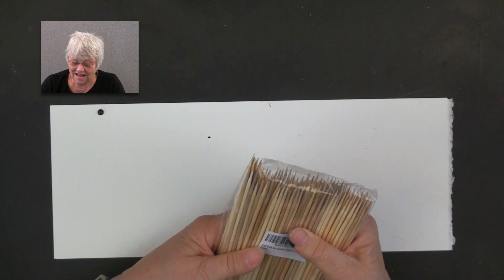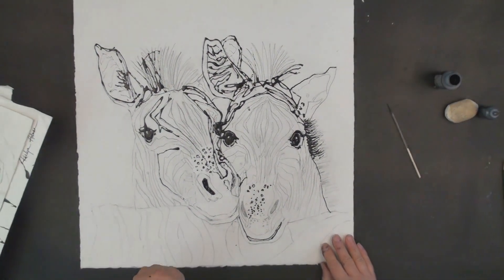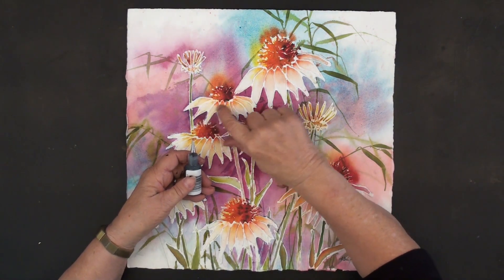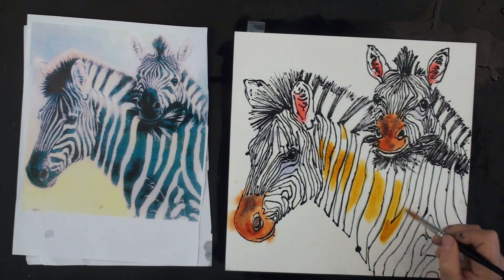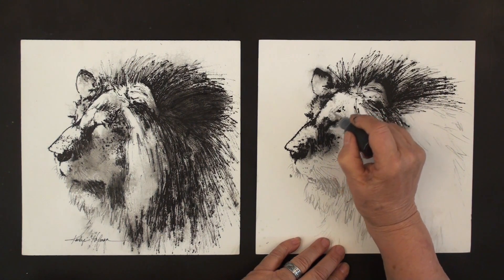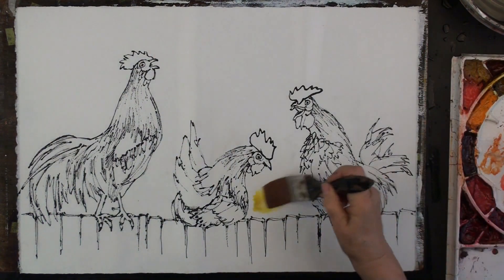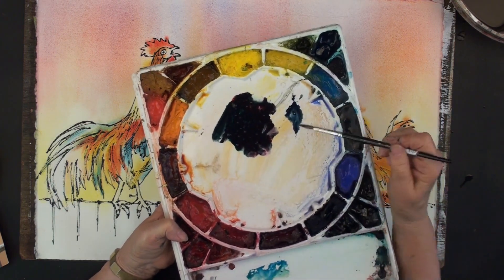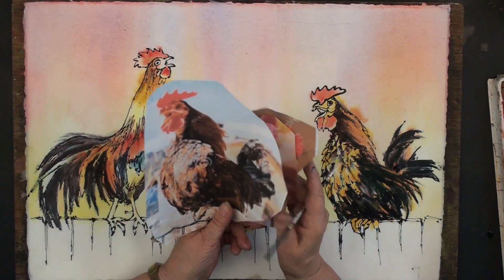Designing Expressive Lines - Watercolor Lesson with Karlyn Holman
DRIZZLE ZEBRAS
1. The first lesson is to learn how to “drizzle” a line using GLOSS black acrylic. We will use a satay stick to drizzle the paint. Drizzling creates a line with character that varies from thick to thin and swings from in control to out of control. When you choose line the main means of expression, you can create an exciting and unique linear interpretation of just about any subject. Lines, either passive or dynamic, are an element of art that can pack powerful emotion and strong design. These black and white subjects are very popular. When framed, they fly out the door. The Gloss acrylic found at Walmart is the only acrylic paint that I have found that will drizzle off a stick. I have tried many brands and drizzling of a stick is not one of the qualities found in acrylic paint. The good new is that there is one a new product called “Tar gel” available that will make any acrylic drizzle. One of the brands is Golden Acrylics. This image used the drizzle method primarily, but the eyes, nose and the circular dots were created with the gutta bottle for more control.

PAINT THREE ROOSTERS ON A FENCE OVER GUTTA BOTTLE LINES
2. The second lesson is these roosters perched on a fence using the Gutta Bottle filled with acrylic. I used the number 5 tip on my gutta bottle. My goal is to capture them in the early morning as they begin their busy day and to make them really colorful and full of personality.

PAINT ZEBRAS OVER GUTTA BOTTLE LINES
3. Gutta bottle: Any acrylic paint can be used to fill the gutta bottle…GLOSS or Matt. I used the number 5 tip on my gutta bottle. After four trips to South Africa, I find zebras a very appealing subject. They love to cuddle. We will paint the zebras with a wet into wet approach. Draw the lines that define the zebras using the gutta bottle. Allow to dry. Wet the paper back and front and paint the subject wet into wet. I painted the stripes with Quinacridone gold, Quinacridone burnt orange and cobalt blue. I added manganese blue for a cool background. When the underpainting is dry, finish with a few hard edges.